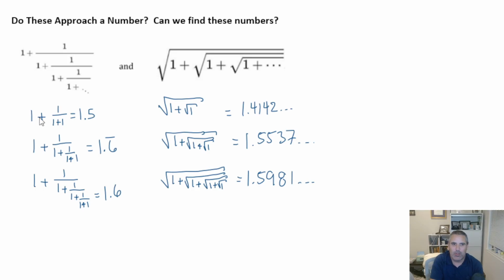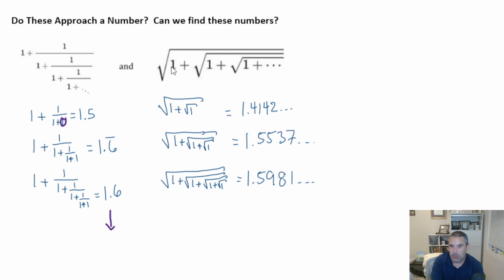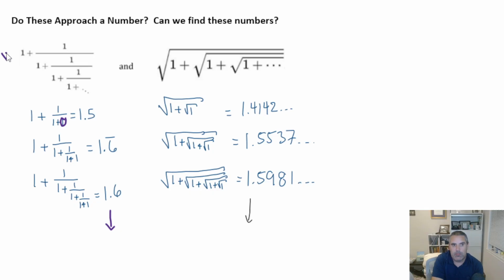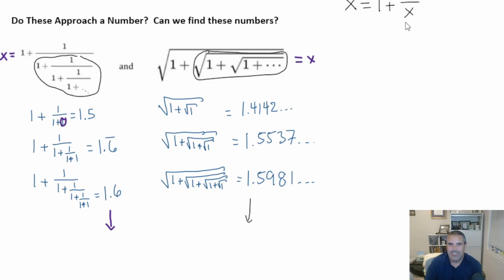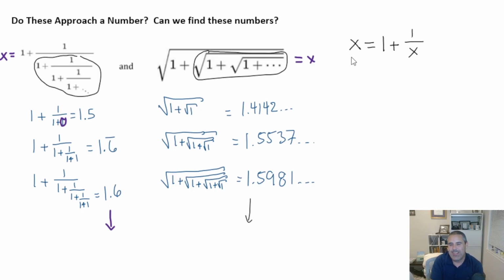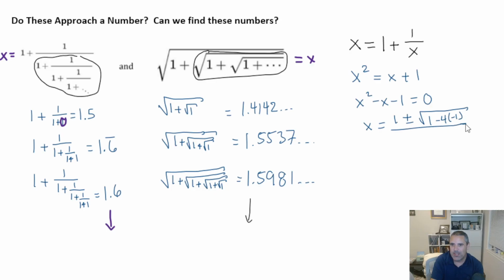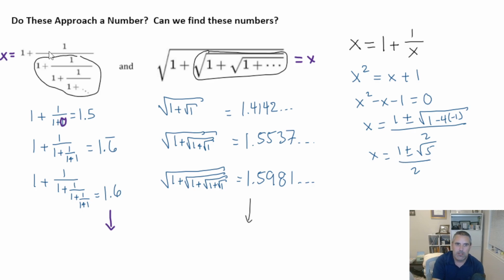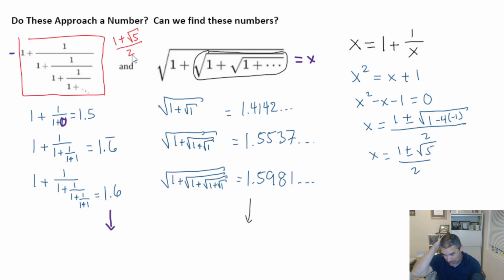Infinite Fractions and Infinite Radicals that are Equal?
A random thought from my early math years popped into my head today related to these repeated infinite expressions.  I remember this perking my interest when I was a student and I hope you find it interesting.

Time-Stamps:
00:00 Intro
01:30 Derivation of Value
02:20 Quadratic Formula Singing